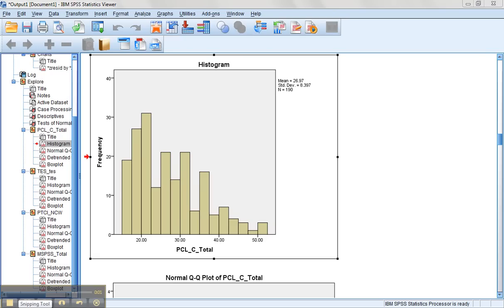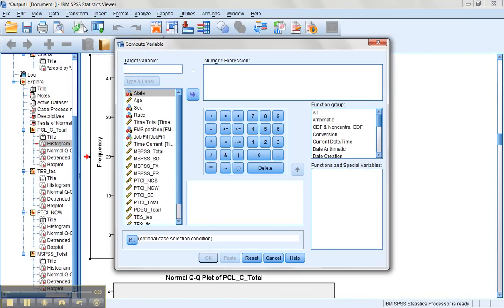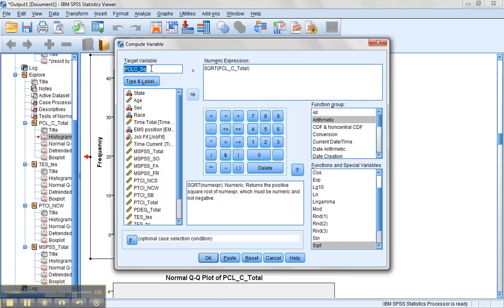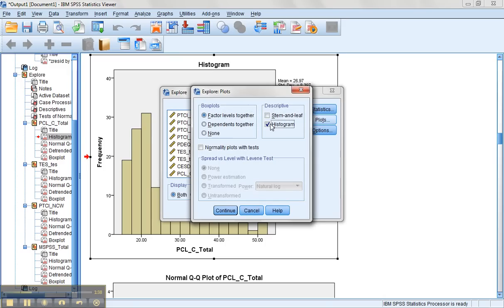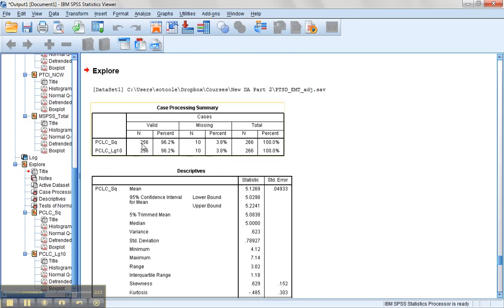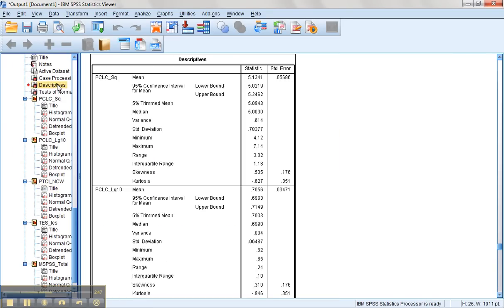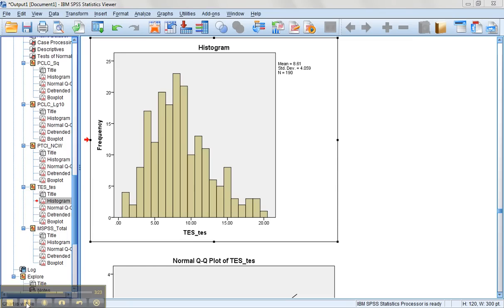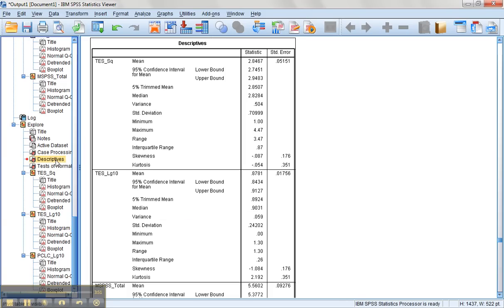PTSD_EMT_data_assessment_2